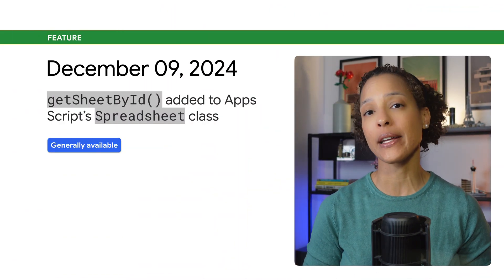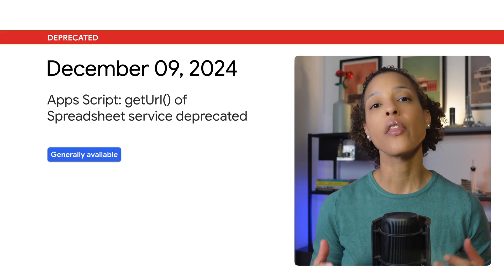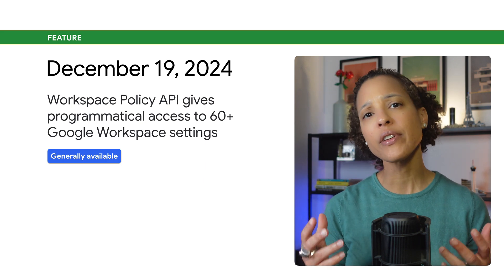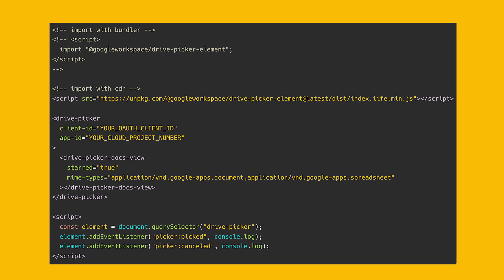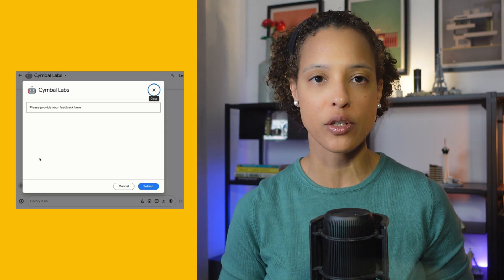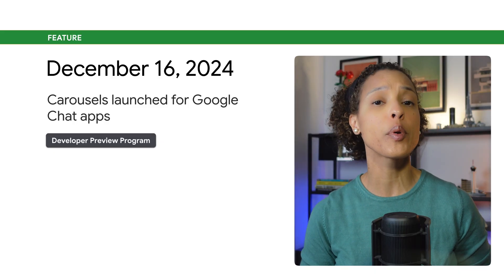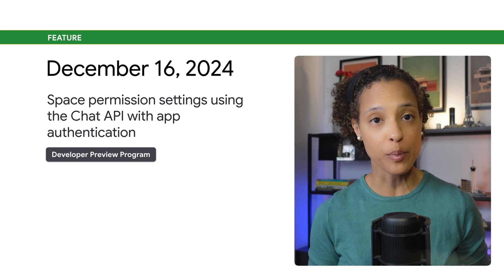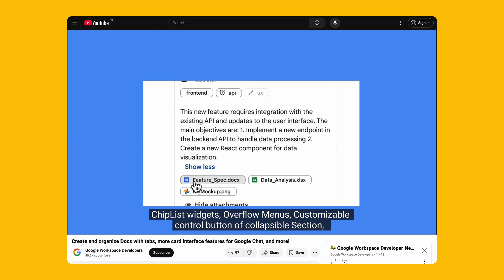Update to Apps Script’s Spreadsheet class, new Workspace Policy API, and more!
0:00 Intro
0:13 getSheetById added to Apps Script’s Spreadsheet class
0:25 Apps Script - get and set transparency of a calendar event
0:42 Apps Script - getUrl deprecated
1:05 Workspace Policy API
1:19 Google Drive Picker web component: TBD
1:47 Quick Commands for Chat apps
2:09 Change to how Chat apps respond to slash command
2:37 Carousel launched for Google Chat apps
2:55 Chat space permissions settings
3:12 More UI widgets for Google Workspace Add-ons